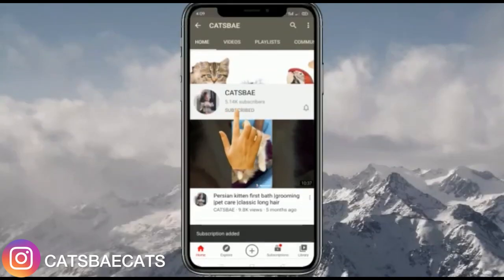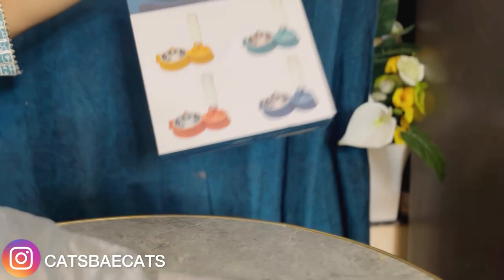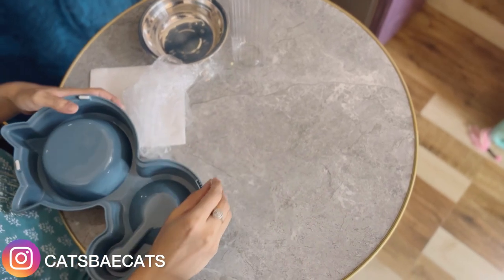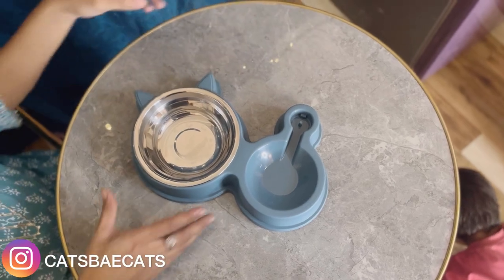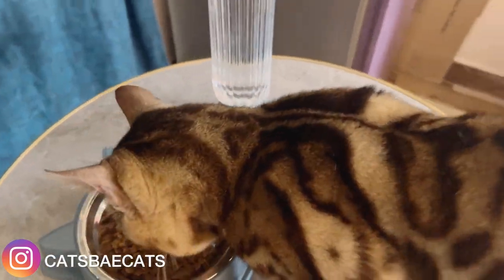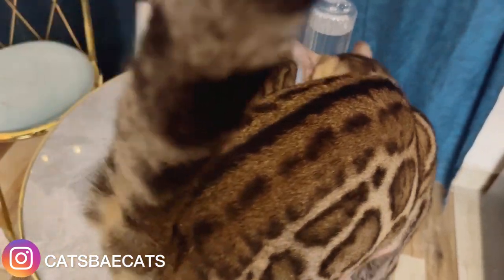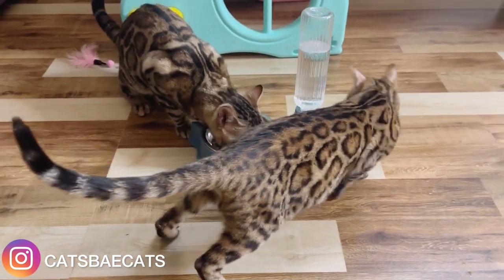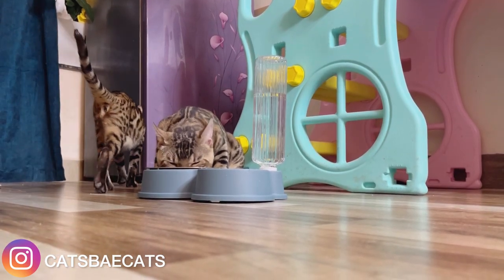2 in 1 dispenser for cats | cat food n water dispenser in one | best bowl for cats |cat help|catsbae